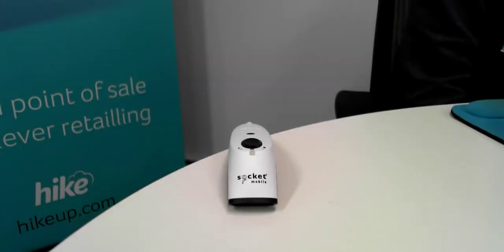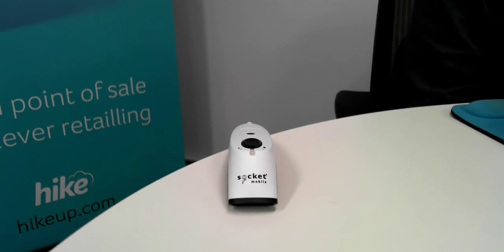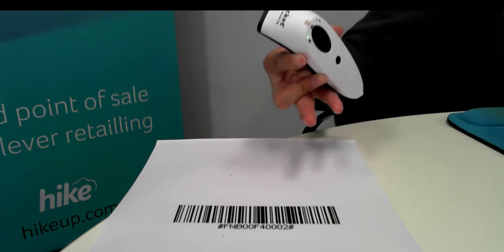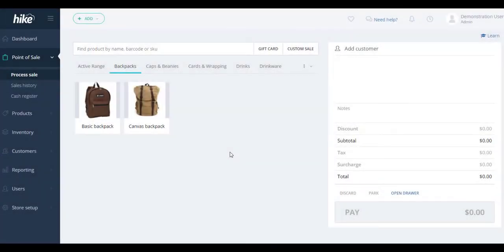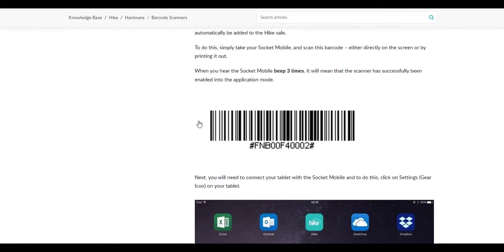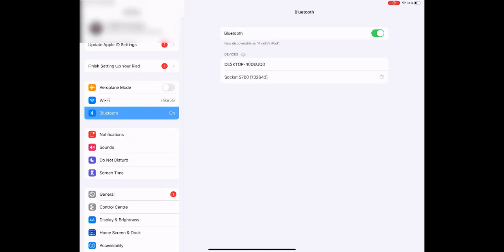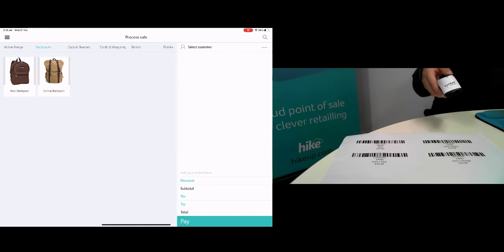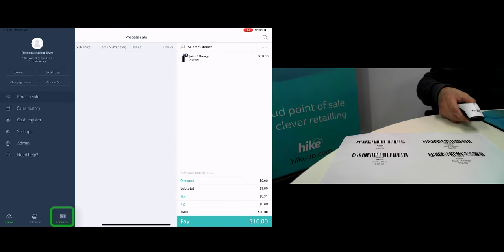Connecting the S700 Socket Barcode Scanner to your iPad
If you have got a S700 Socket Barcode Scanner and want to know how to connect it your iPad via BlueTooth and your Hike Store app, this is the video to watch.